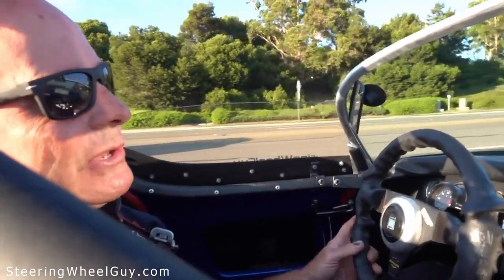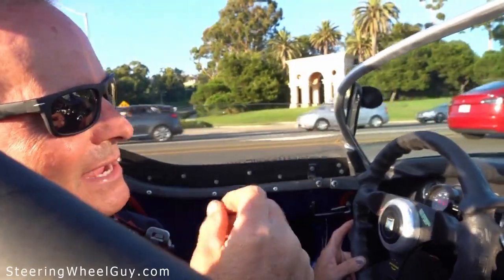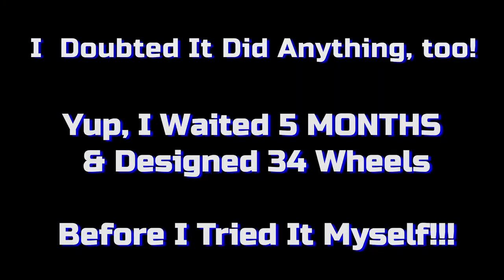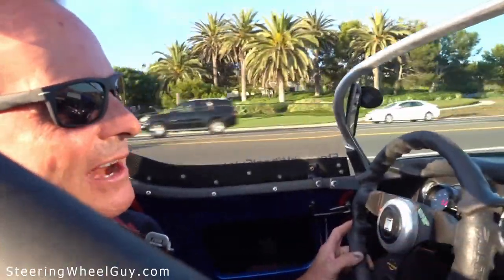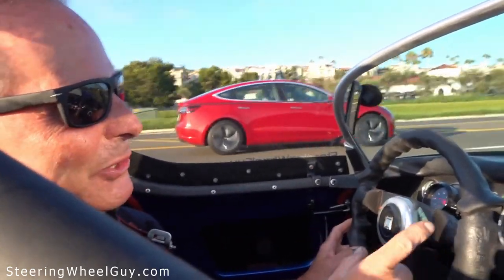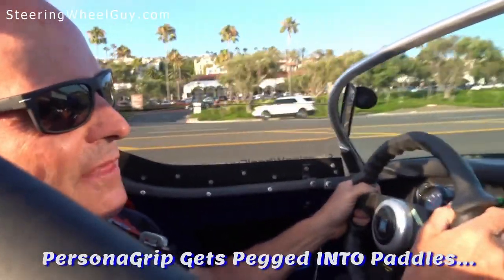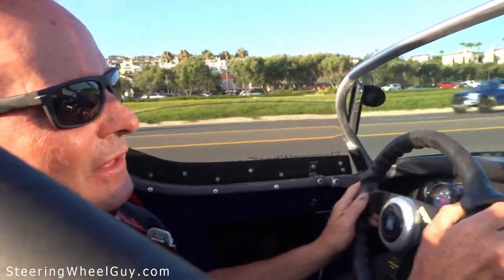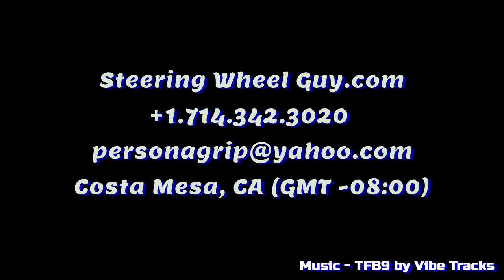Molded Steering Wheel Grips Are Unbelievable...OK, Here's Why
Custom-molded steering wheels have been around for 26 years, and there are tons of reasons why racers THINK they won't work FOR THEM.  The racer-inventor himself waited 5 MONTHS before he even tried it...seriously?  Yup, here's his confession.  Learn why they seem unbelievable at first...that is, until you start thinking Outside the Box!